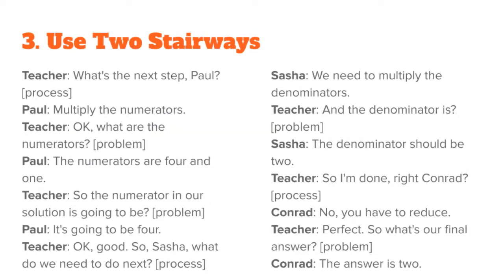TLAC 2.0 Technique 21 Name the Steps